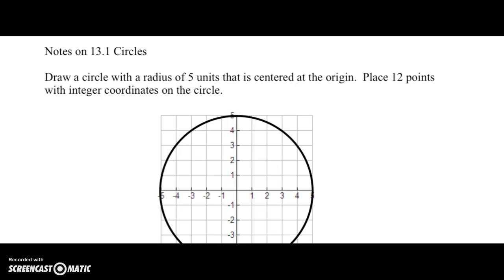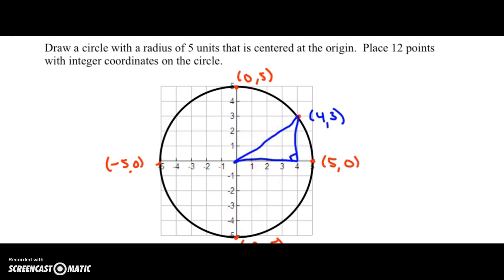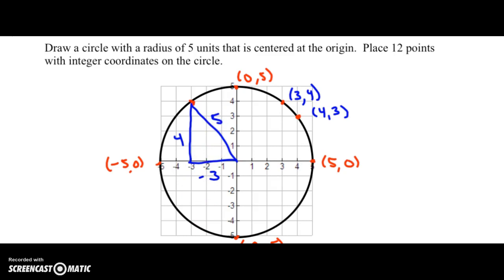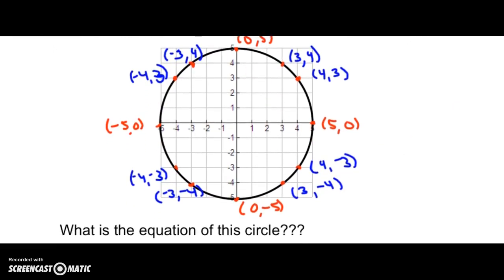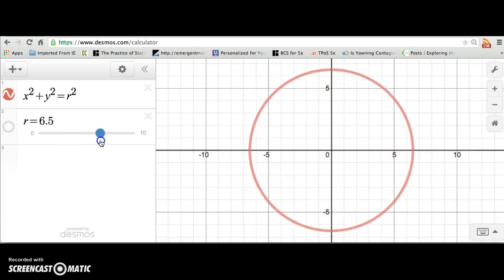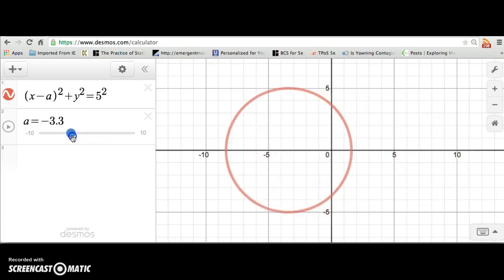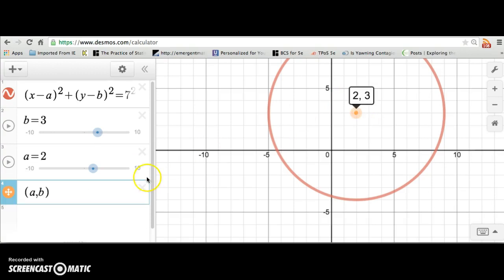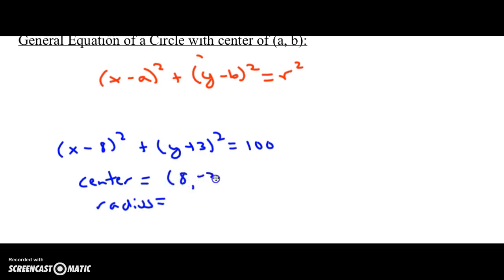Lesson on 13.1 Circles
This video shows why the general equation of a circle (x^2 + y^2 = r^2) makes sense.